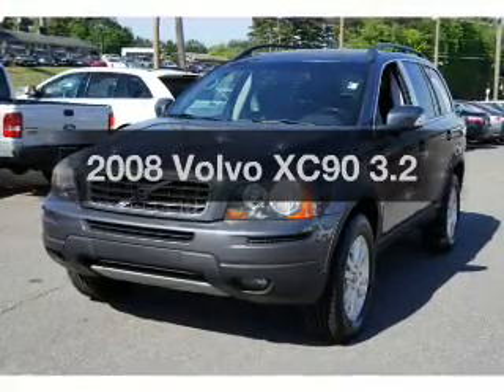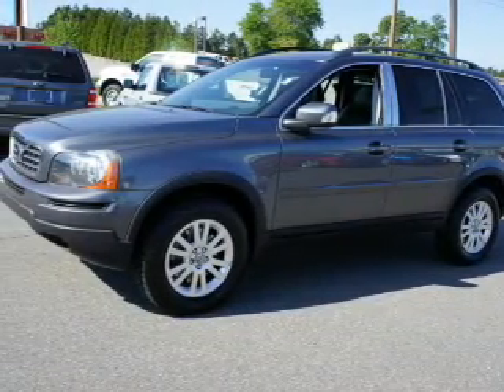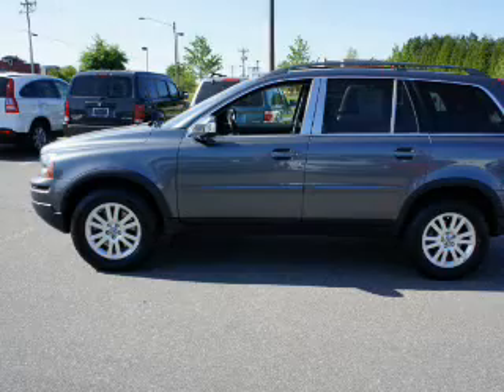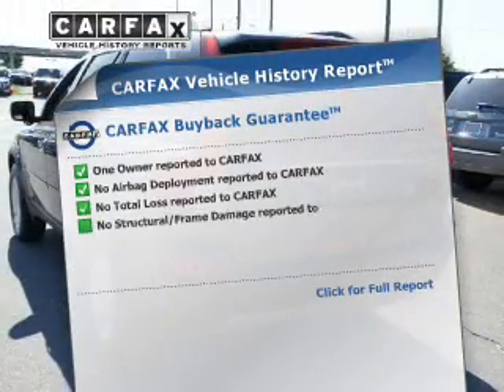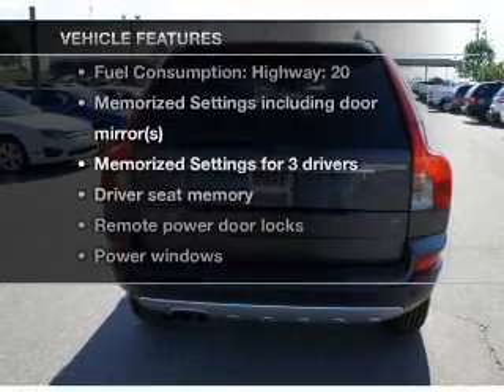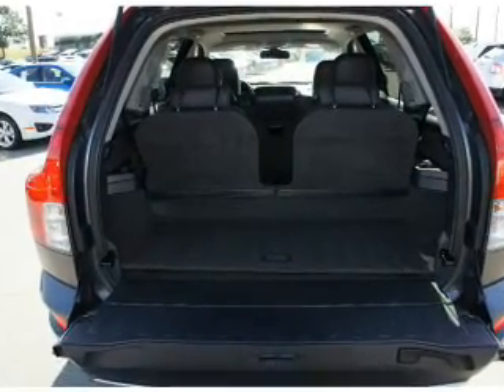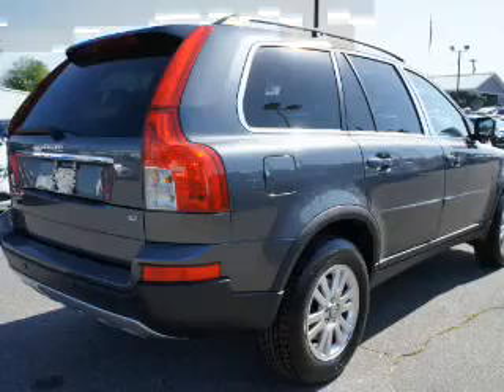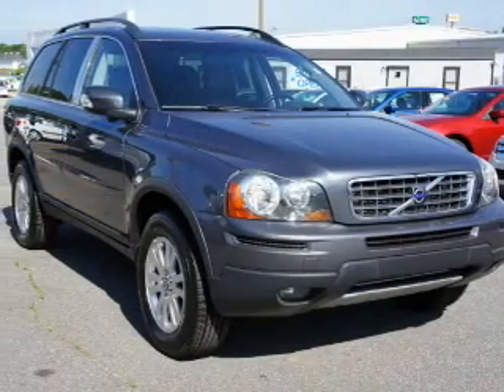2008 Volvo XC90 - Hickory NC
Year: 2008
Make: Volvo
Model: XC90
Trim: 3.2
Engine: 3.2 liter inline 6 cylinder 24 valve
Transmission: 6-Speed Automatic
Color: Gray
Mileage: 47414
Address:
1241 Highway 70 East